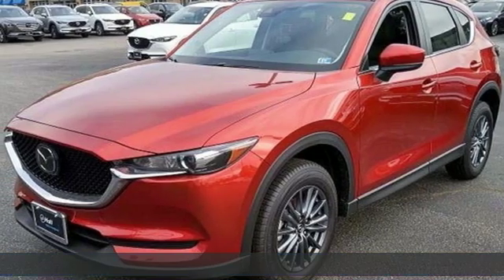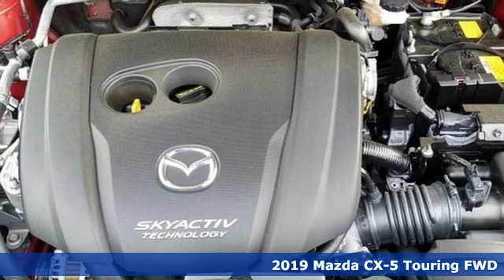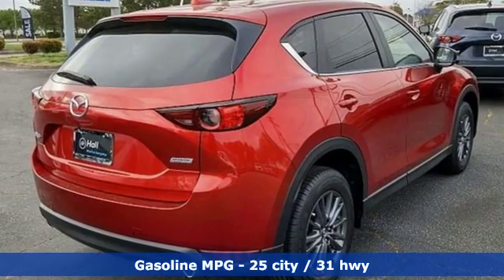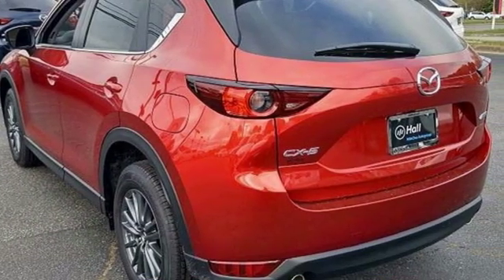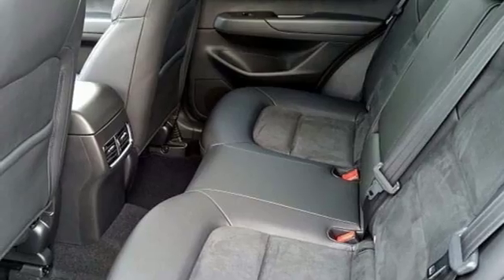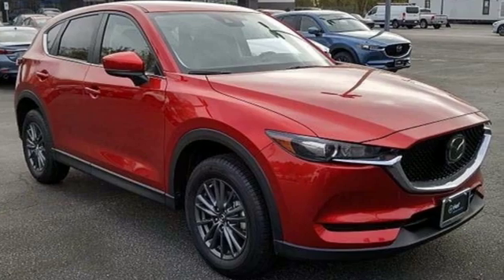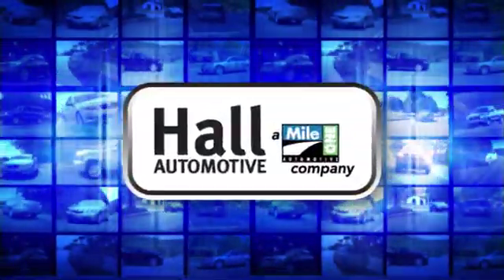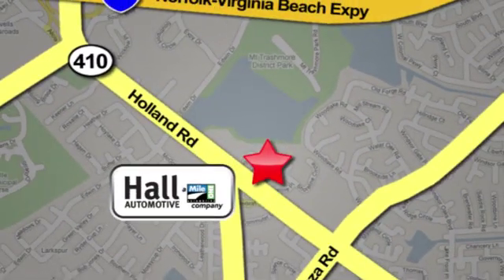New 2019 Mazda CX-5 Virginia Beach VA Norfolk, VA #1090227 - SOLD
Year: 2019
Make: Mazda
Model: CX-5
Trim: Touring
Engine: 2.5L 4-Cylinder
Transmission: 6-Speed Automatic
Color: Red
Interior: Black
Stock #: 1090227
VIN: JM3KFACMXK0524732

Address:
4372 Holland Rd